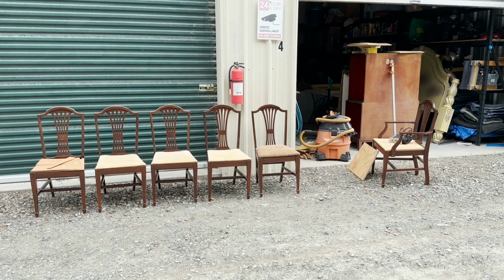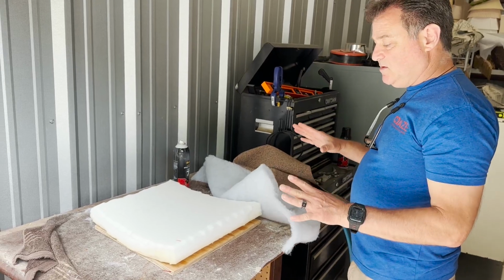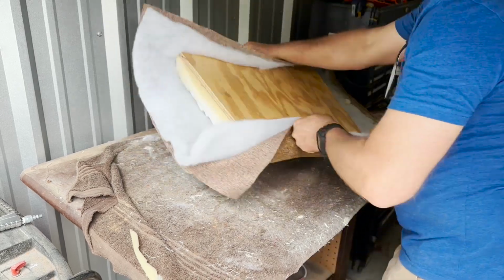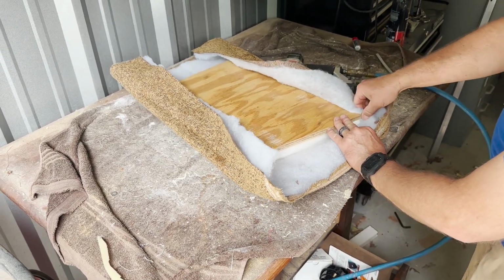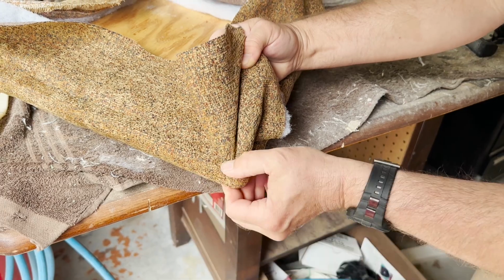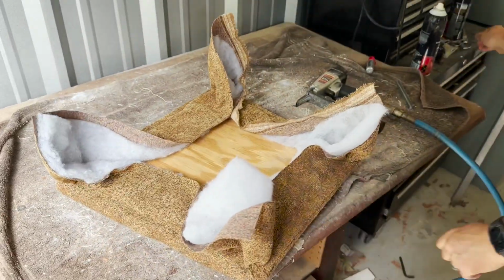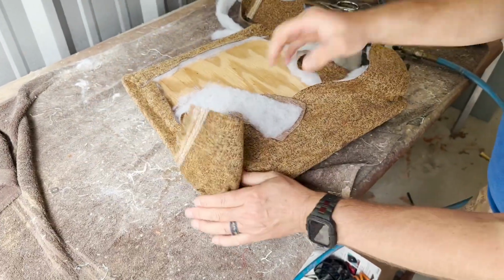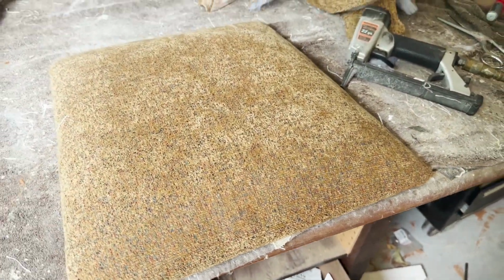Replacing the wood seat bottom and add new foam and upholstery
We had a set of six antique dining chairs that the wooden seats bottoms were very frail and to the point of failing.  It seems like it might be a complex problem but it's really not that hard.  We used the old seats to draw a template onto plywood then cut out with a jig saw.  Then we traced the new seat onto two inch high density foam and cut out with a bread knife.  After that we cut 27 inch sections of batting and upholstery.  Watch the video to see how to put all the pieces together.